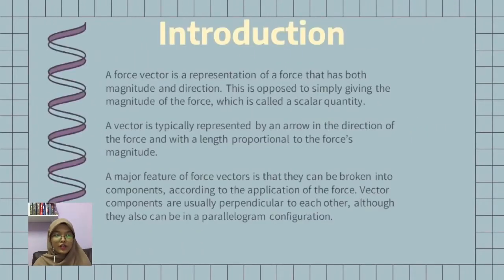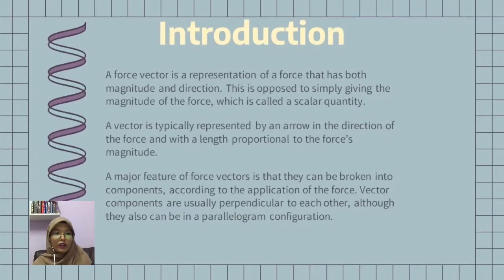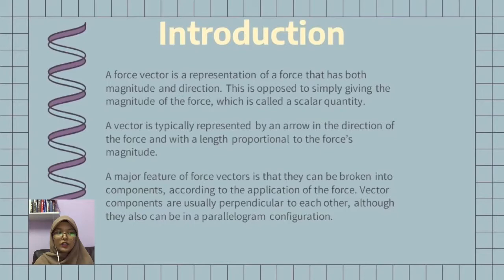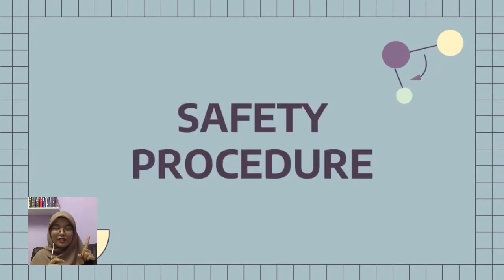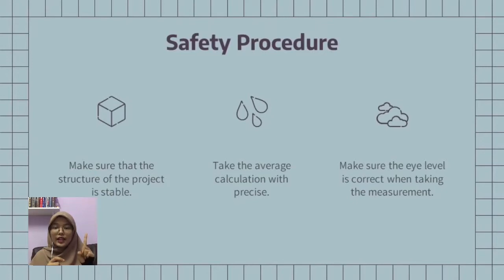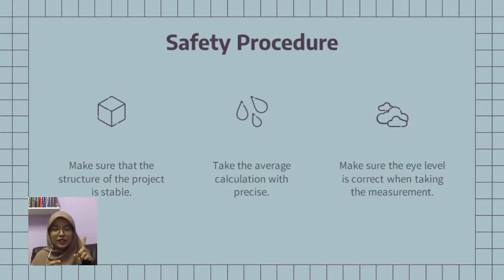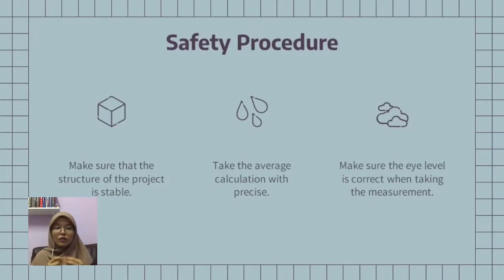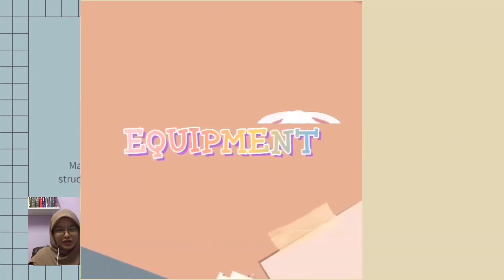PT1 Force Vector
Group 4 (DTP3A)
DJJ30093 Mechanic Engineering
Video Assignment (Lab 1)

Voice 1: Fatin Shafinaz Binti Md Fairul Nizam
Voice 2: Nur Syahira Binti Nor Azli
Voice 3: Nur Qamarina Binti Muhamad Sairi

Video edited by: Every part is edited by our own. Compiling and making the full video from Fatin Shafinaz.

Edited with:InShot and VLLO